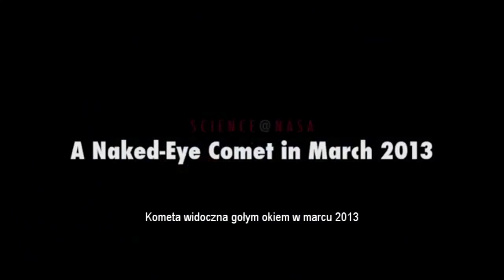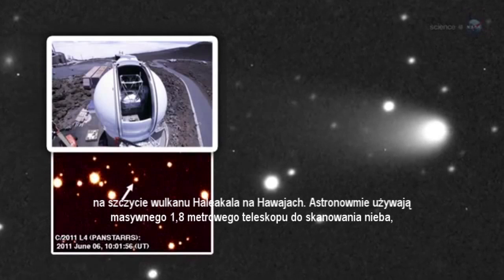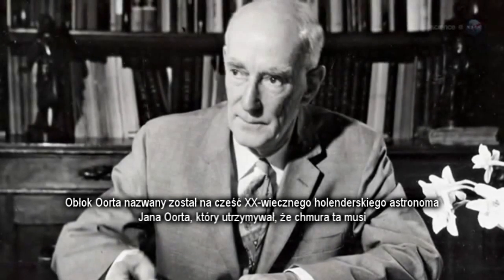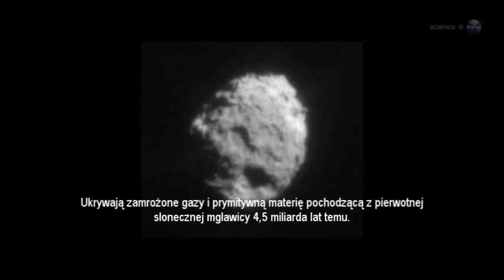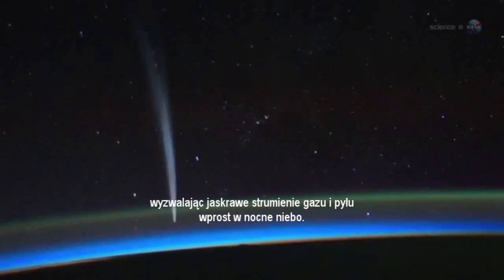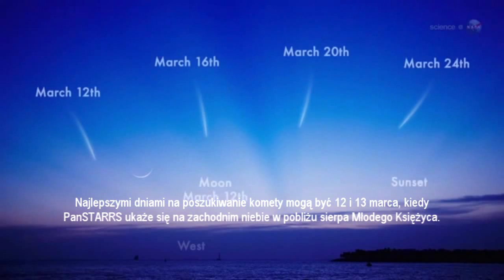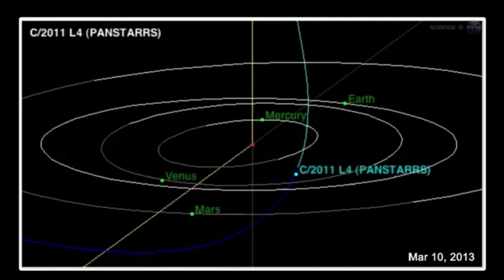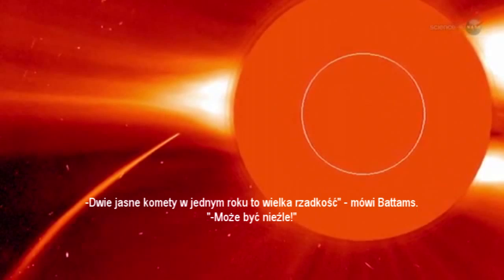Kometa widoczna gołym okiem w marcu 2013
Wprowadzenie do obserwacji jasnej komety C/2011 L4 (PanSTARRS) na wieczornym niebie w marcu 2013 roku. Bieżąco aktualizowane informacje dotyczące nadchodzących komet 2013 roku jak i innych zjawisk astronomicznych na Hawkeye Astro-Blog.

Napisy: Oprac. własne